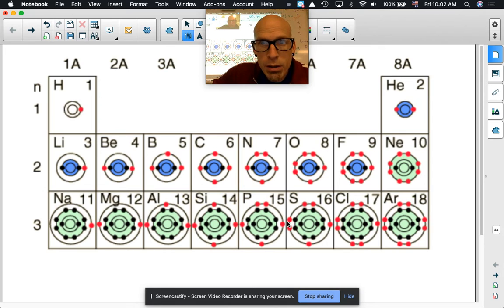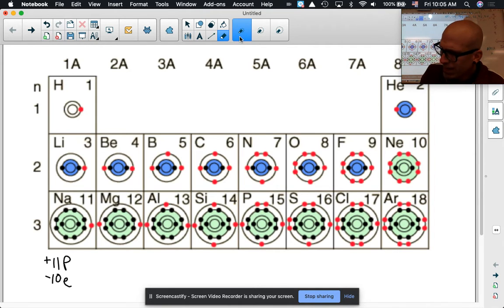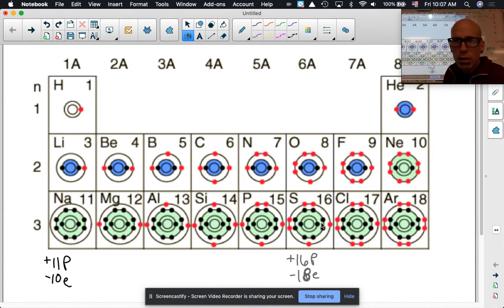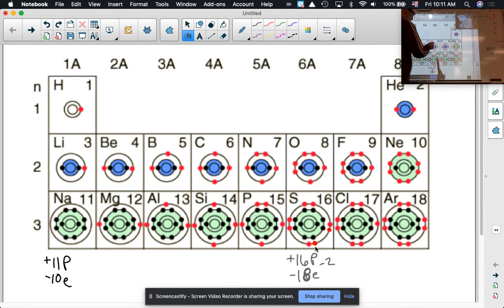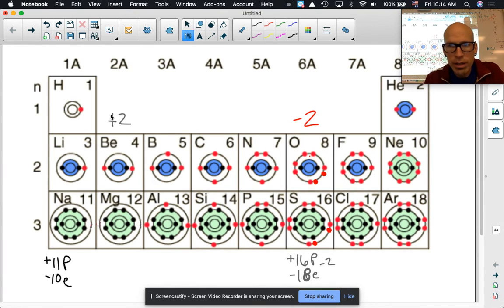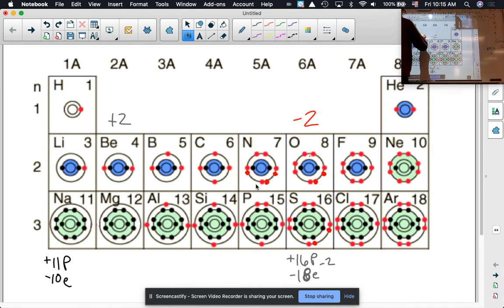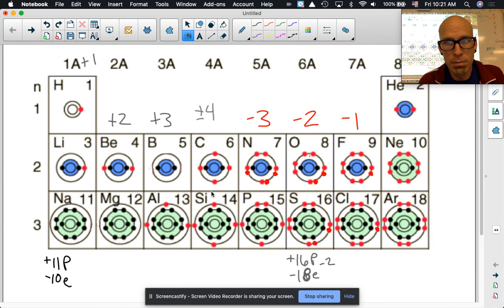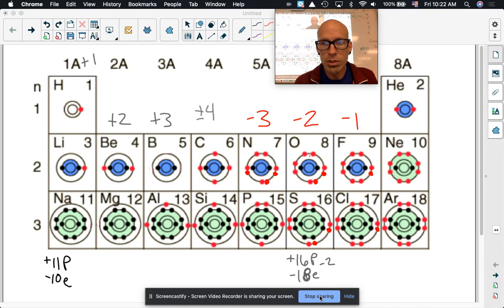Compounds Unit wks 1 discussion : Dec 11, 2020 10:22 AM